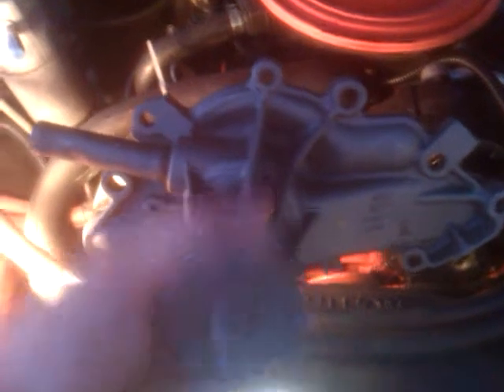How to change a waterpump on a Chevy part 1